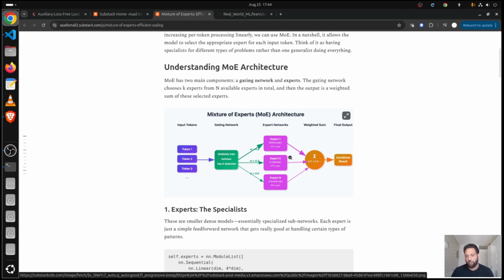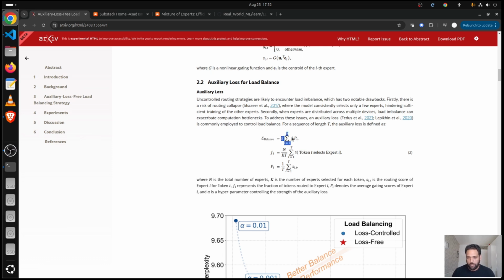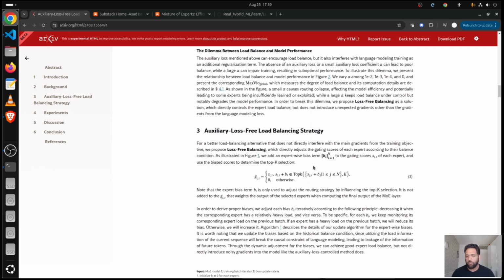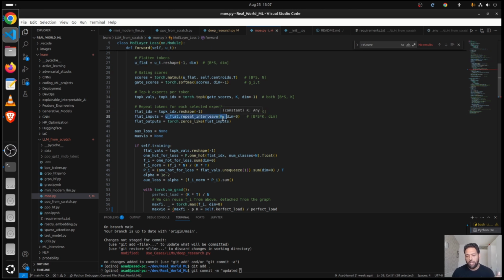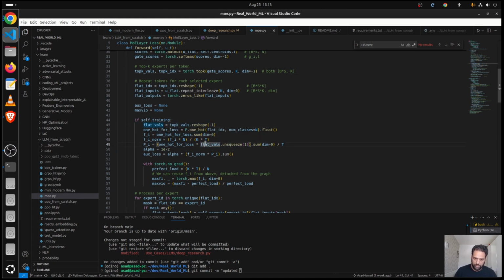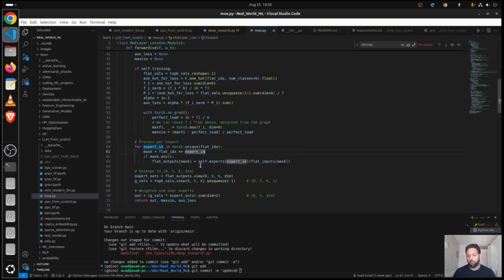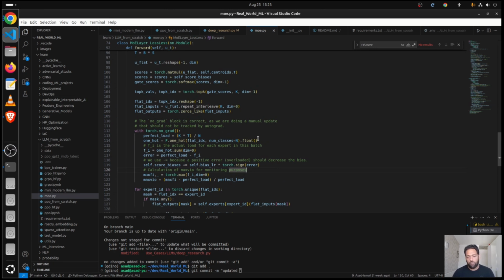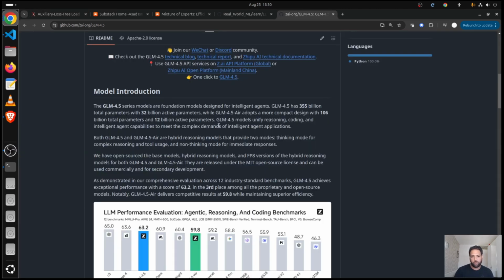Mixture of Experts: Efficient Scaling Through Sparse Activation (Theory + Code)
This video explains Mixture of Experts (MoE), the architecture used by modern large language models to increase capacity without proportionally increasing compute costs.

What's covered:
Basic MoE architecture: experts and gating networks
How routing works to select the right experts for each token
Load balancing challenges and why they matter
Two approaches to solve load balancing: auxiliary loss vs lossless routing
Code implementation in PyTorch

References:
Shazeer et al. (2017) - Sparsely-Gated Mixture-of-Experts Layer
Fedus et al. (2021) - Switch Transformer
Wang et al. (2024) - Auxiliary-Loss-Free Load Balancing Strategy

Substack article: [your substack link]